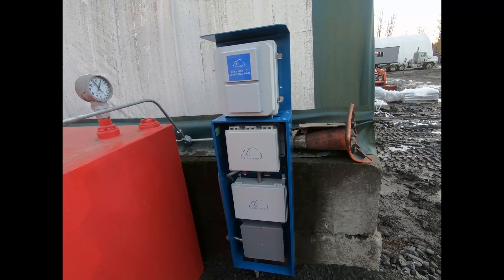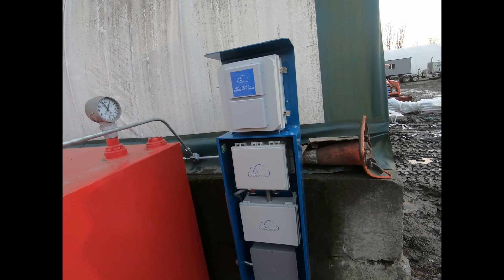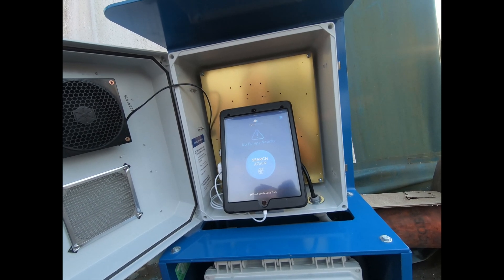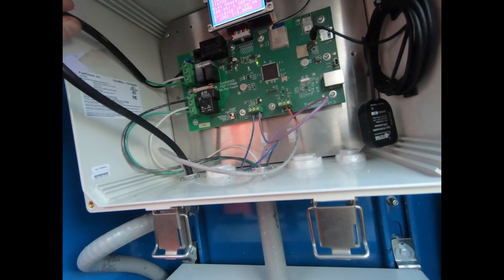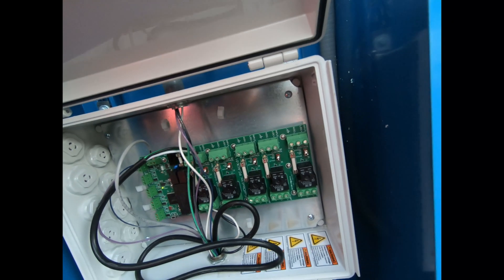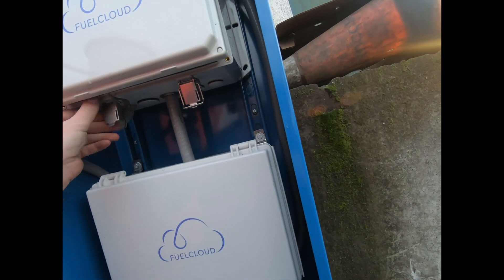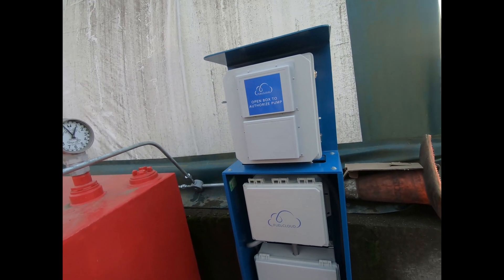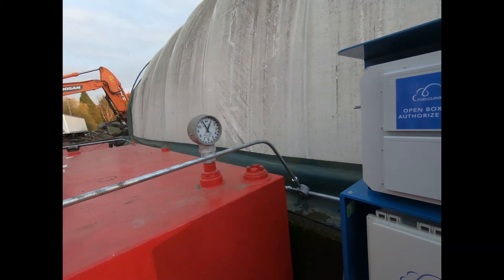Fuel Cloud Overview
Just a quick overview of the Fuel Cloud system.  In my opinion this is the most promising tech in the fuel industry and perhaps the best solution for remote site management.